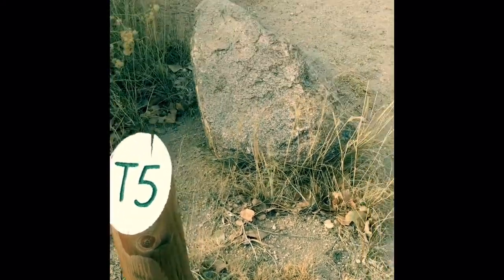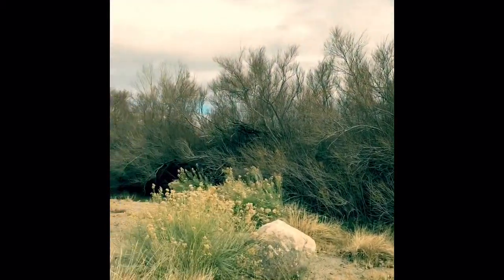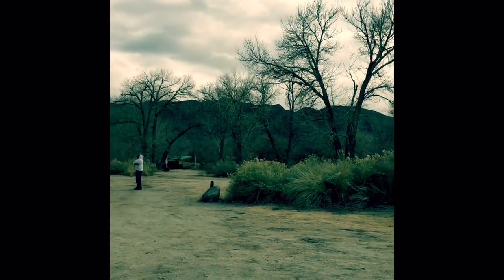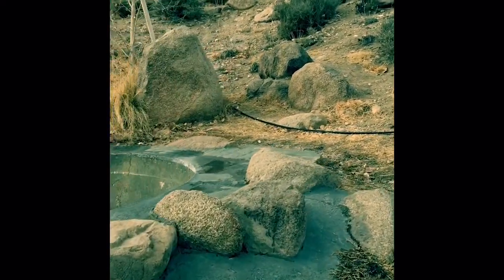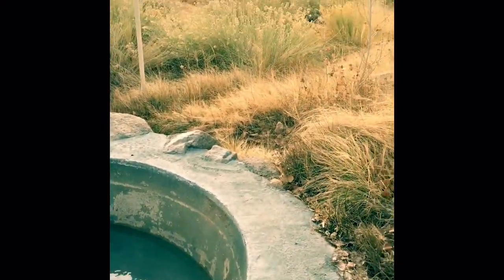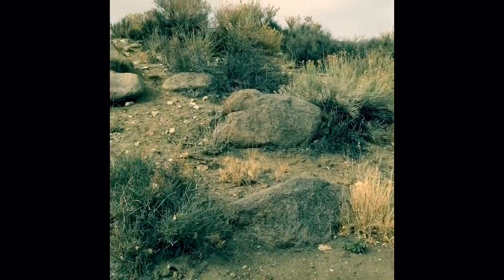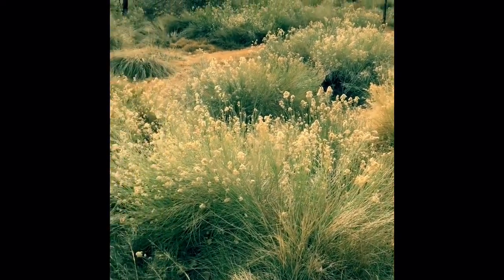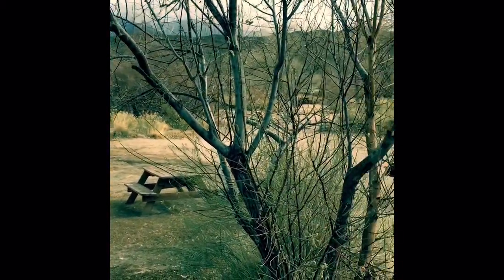Benton hot springs Campsite 5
We camped at Benton Hot Springs, CA 12/23/15 and had a wonderful experience.  I wanted to video some of the sites because I couldn't find any on you tube.  I hope this helps give an idea of how beautiful it is.